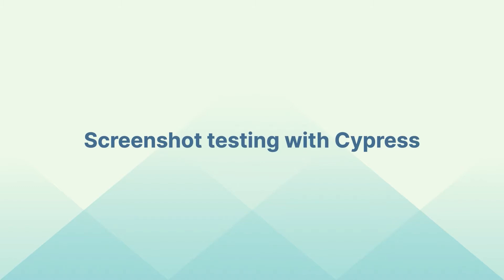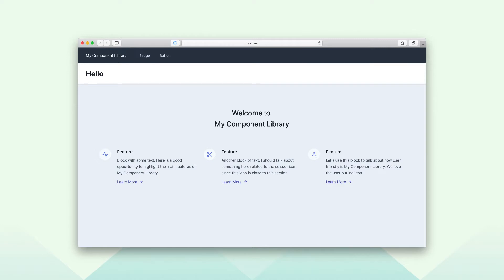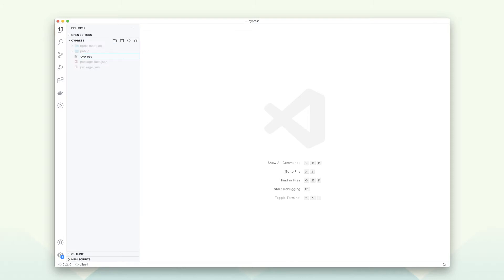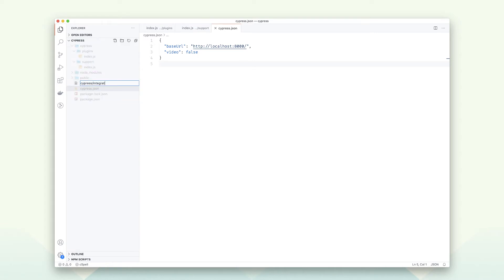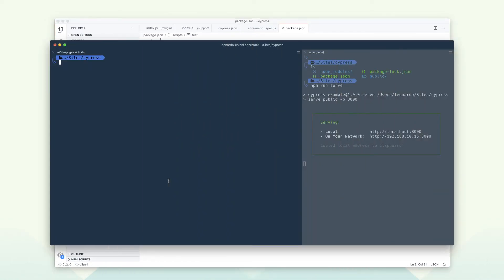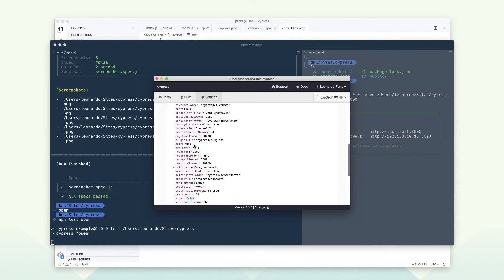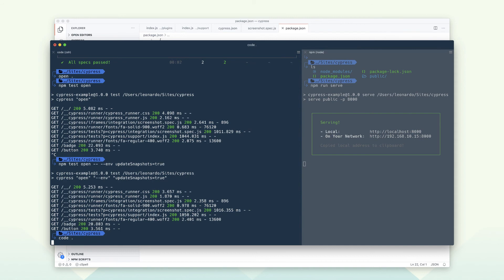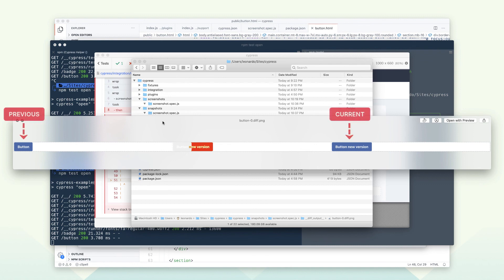Screenshot testing with Cypress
Welcome to my first video! Today's video is about screenshot testing using Cypress. Learn why and how to add screenshot testing with Cypress